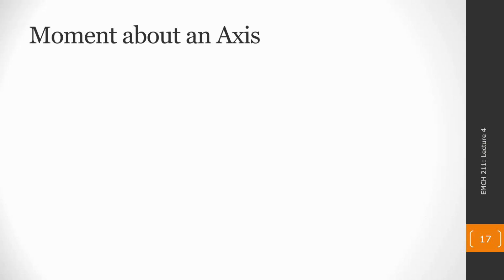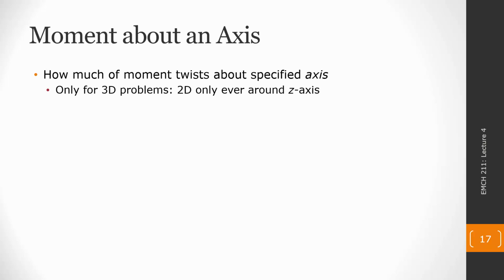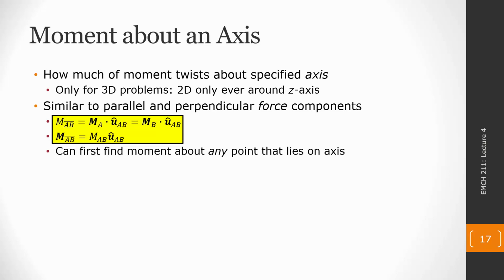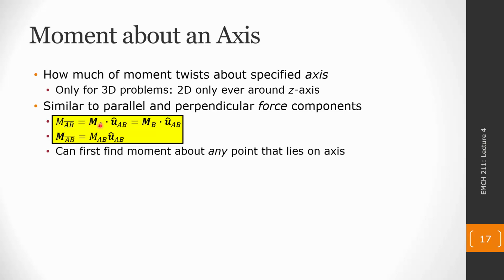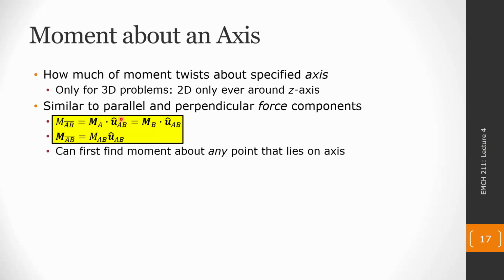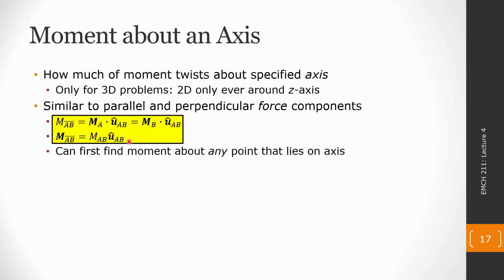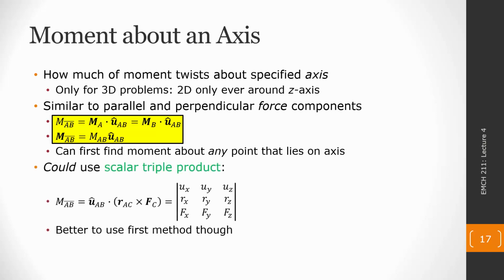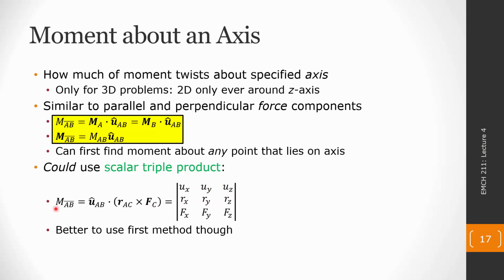EMCH 211 04 lec C Moment about an Axis